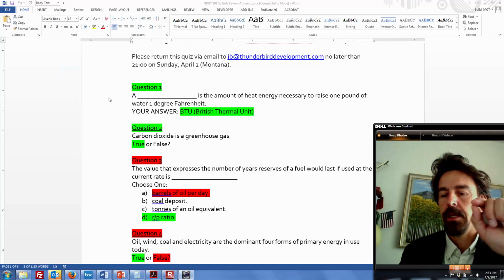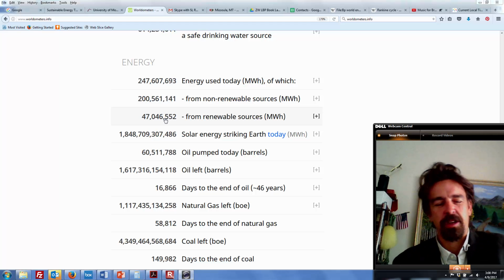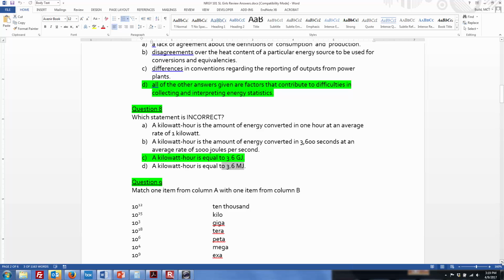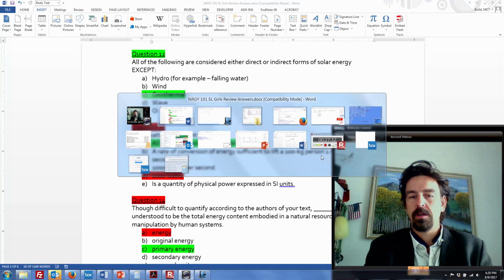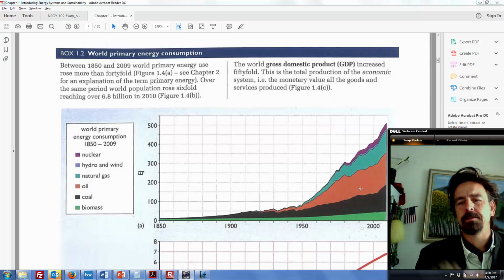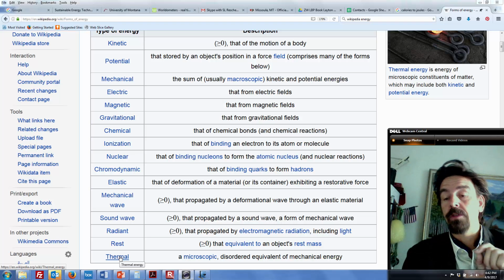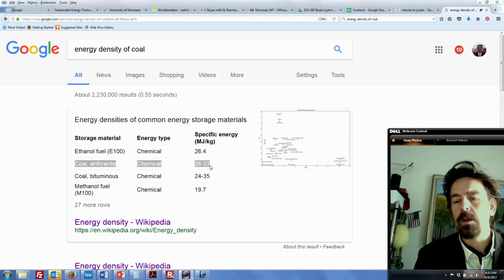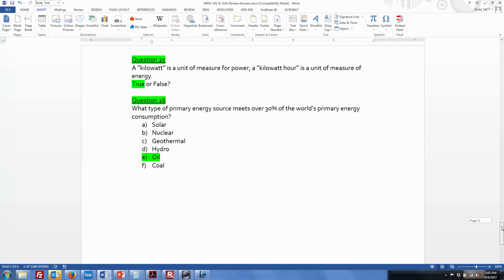Exam 1 Review Sri Lanka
NRGY 101 Concepts Review